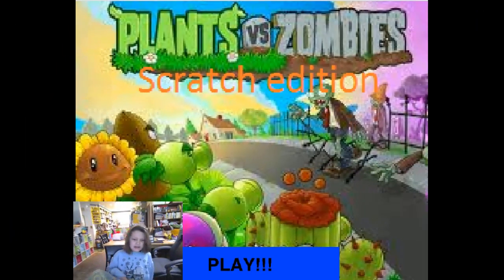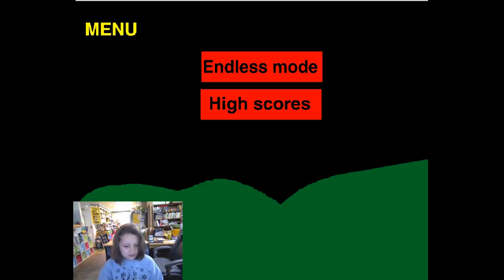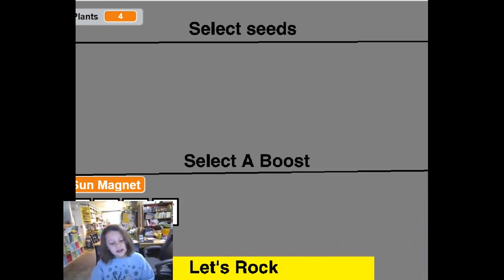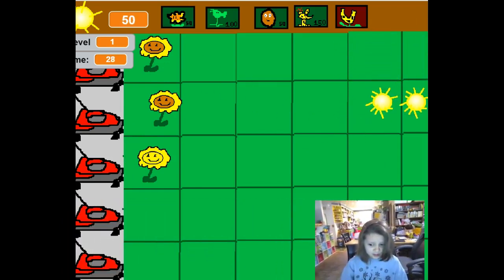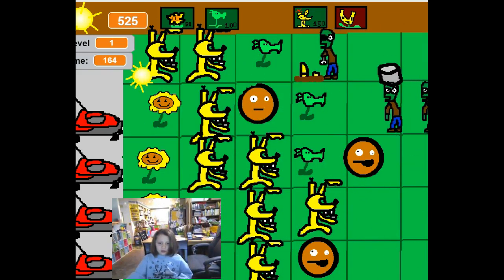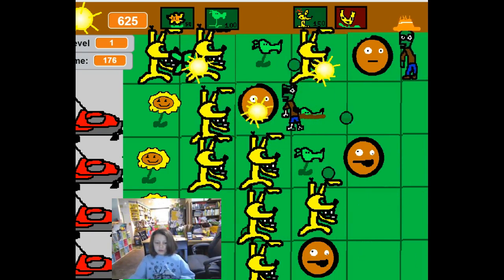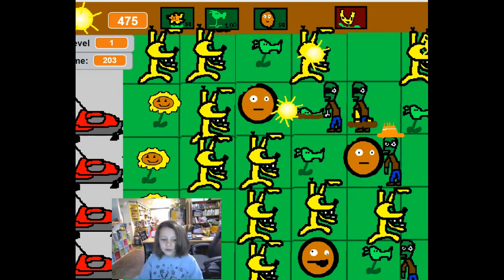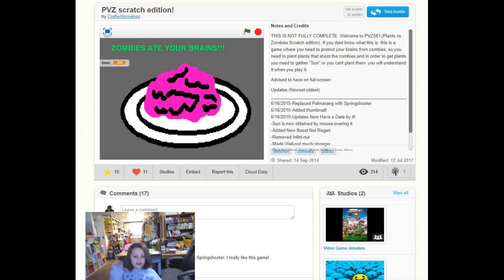Lets Code Episode 1 Plants vs. Zombies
Today we are checking out some fan made Plants vs. Zombies games on Scratch.

Second game: Plants vs. Zombies I, Zombie by doobyhead